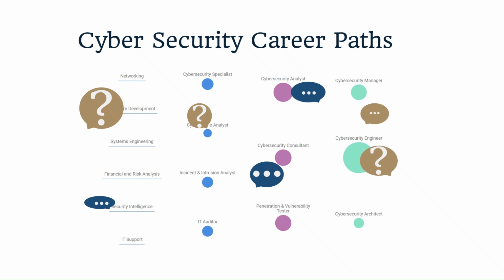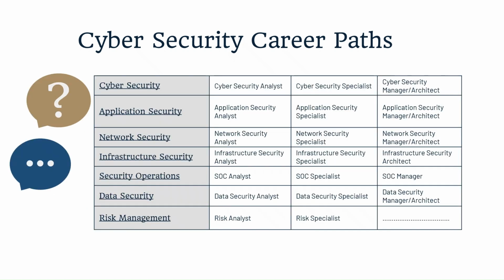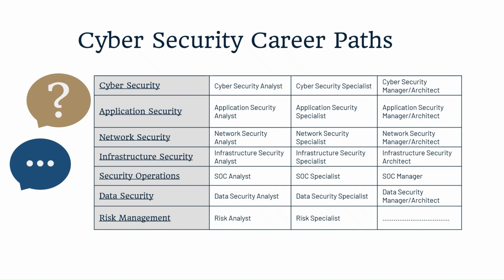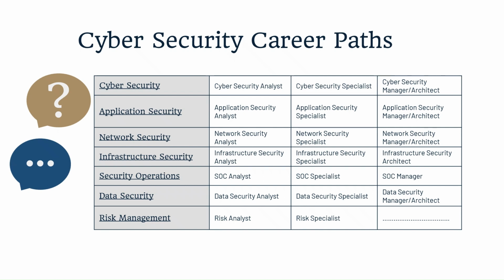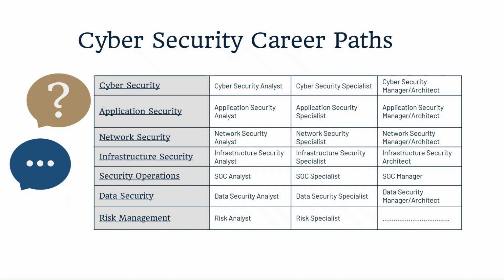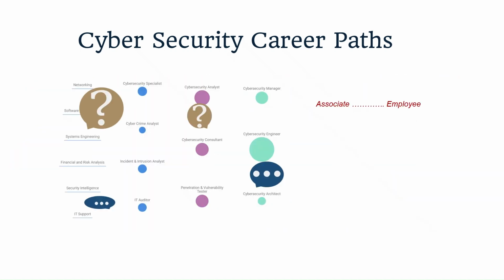Cyber Security Career Paths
A broad idea of different streams within Cyber Security that helps you pick a path